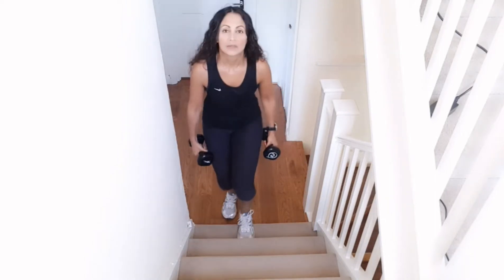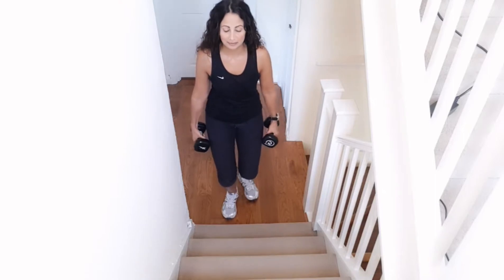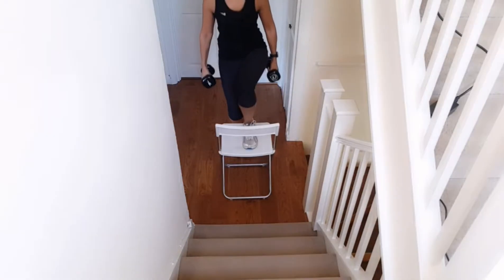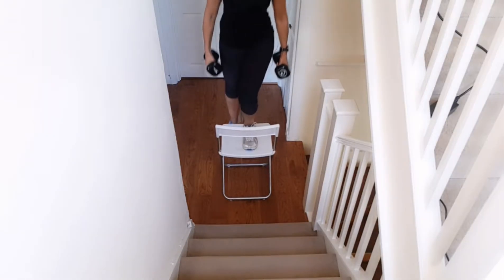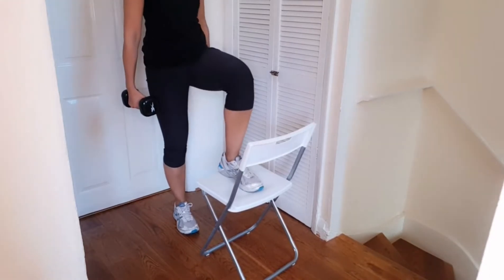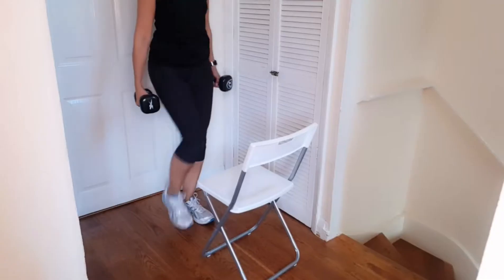Angry Workout - Dumbbell Step Up - Let's Talk Face Masks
Use anger to motivate you in a Dumbbell Step Up workout.
Let's Talk Face Masks...  💪🏽 😜 😷

Stella Graham is a stand-up comedian, writer, actor and home workout-er